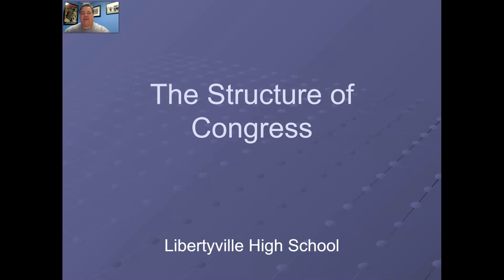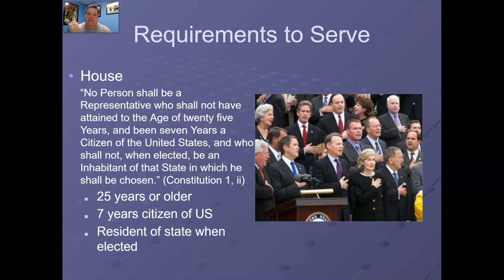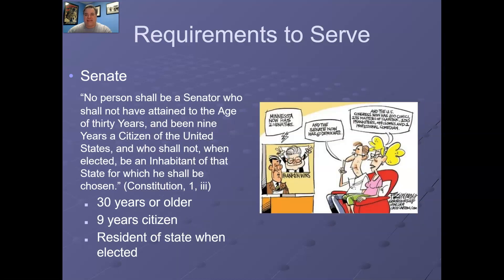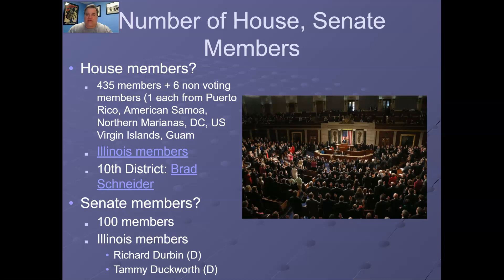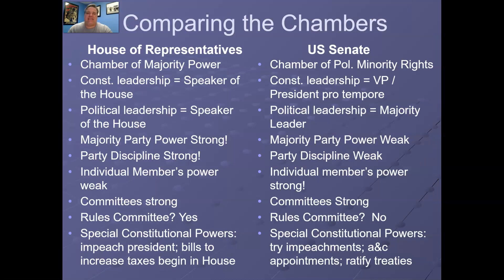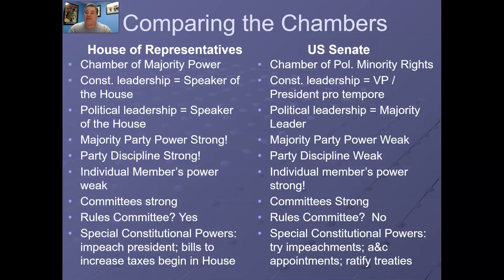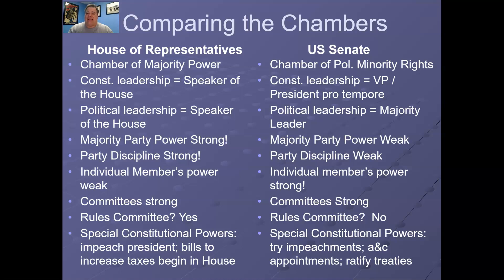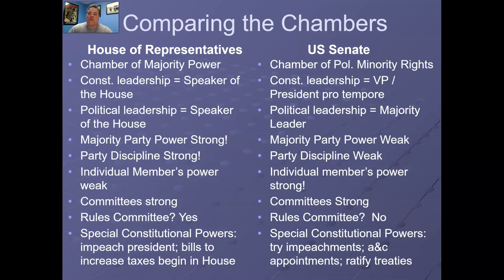The Structure of Congress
A video lecture for my Government classes at Libertyville High School.